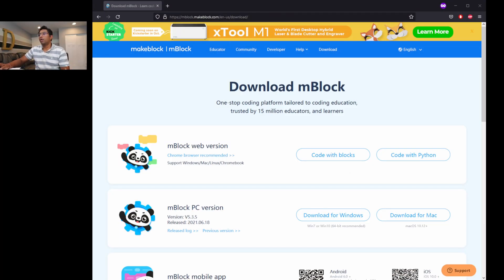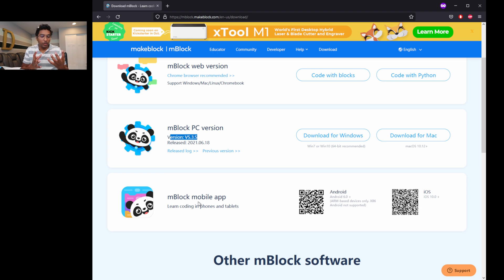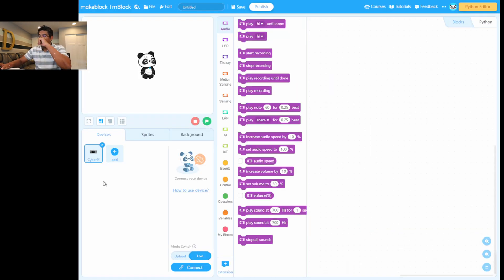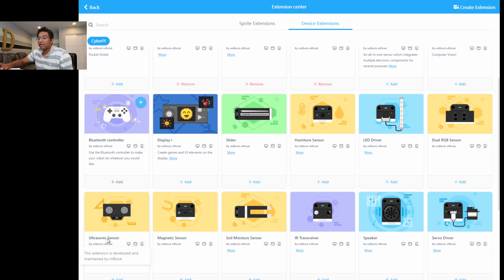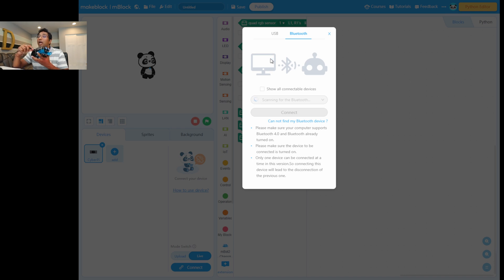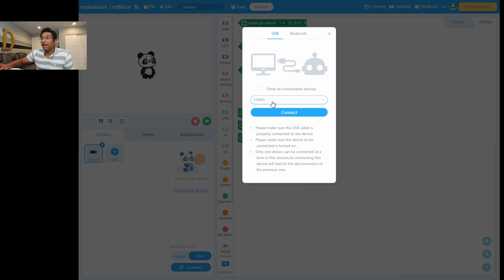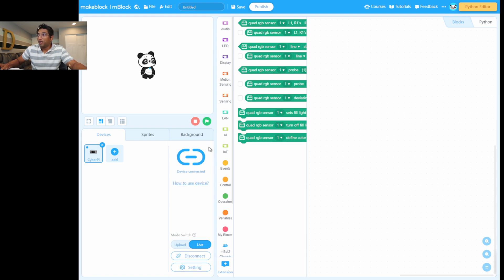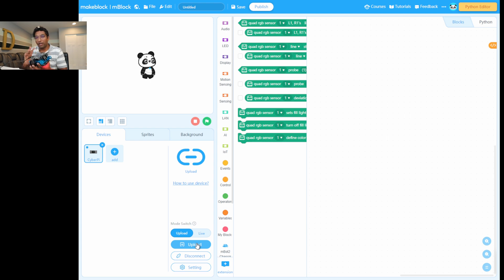Getting Started with mBot2: A Beginner's Guide to Coding Robotics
📦 **Amazon Store**
🛒 Amazon Wishlist
- Raspberry Pi Deals
- Hidden Camera Products

Dive into the exciting world of robotics with this beginner's guide to the mBot2! This video will guide you through every step of the process, from unboxing and assembly to your first coding project.

In this video, you'll learn:

What's in the mBot2 kit
How to assemble your mBot2 (step-by-step)
Connecting your mBot2 to your computer
I am learning basic coding with mBlock 5 (visual programming).
Simple mBot2 movements and commands
Tips and resources for further exploration

There are kids and teens who are interested in robotics and coding.
Educators looking for engaging STEM activities
Are you interested in beginning to use mBot2?